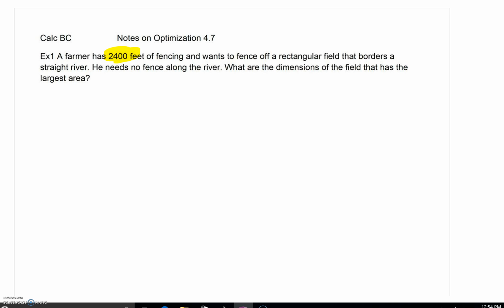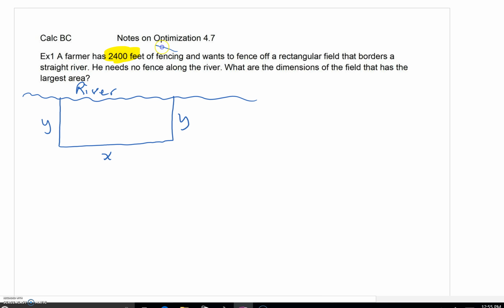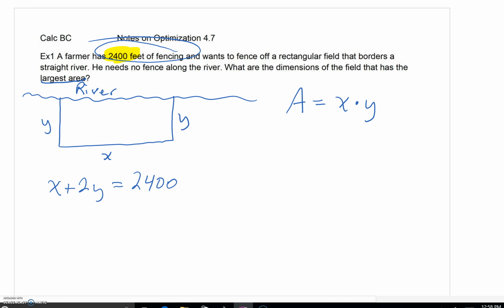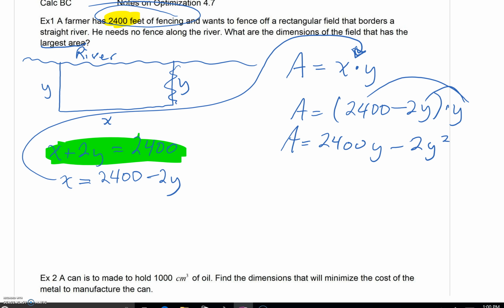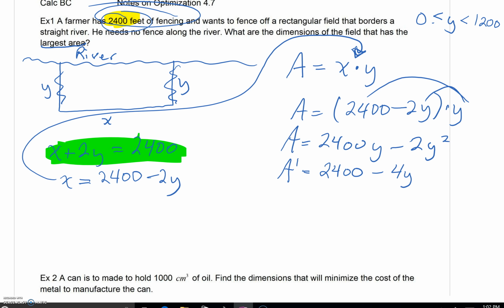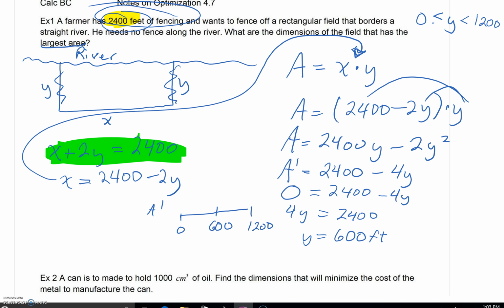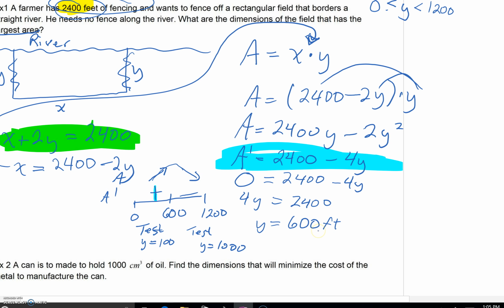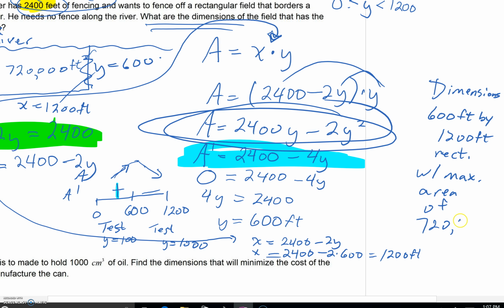Calculus BC 4 7 ex1